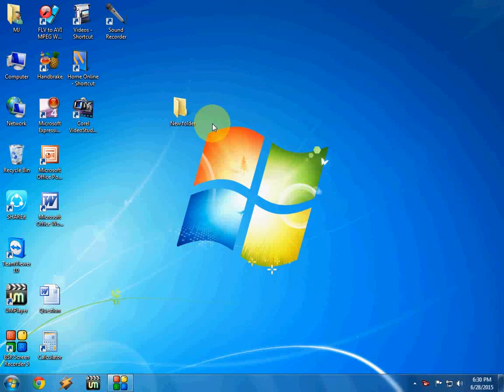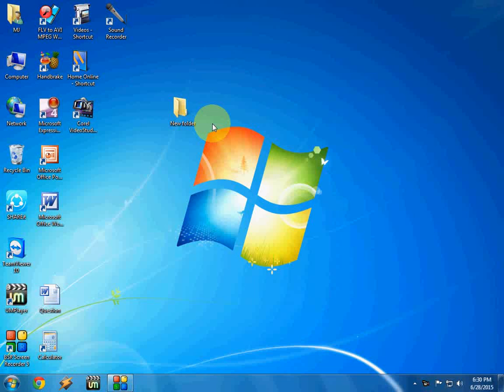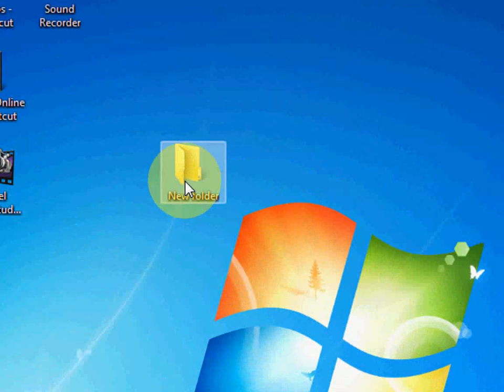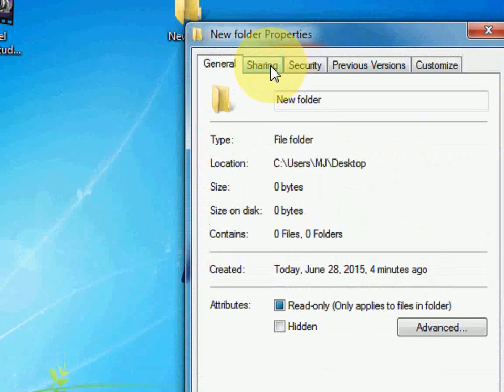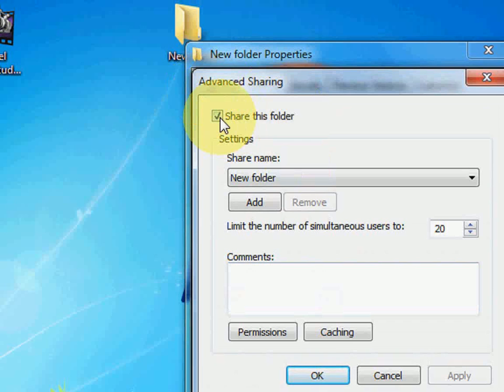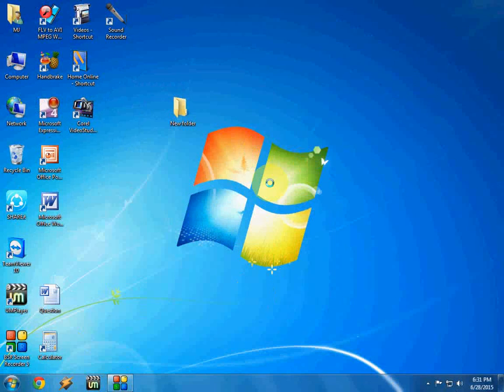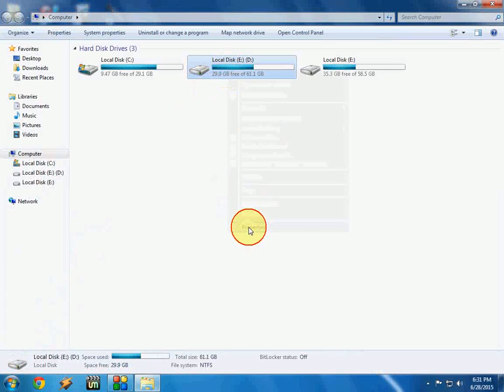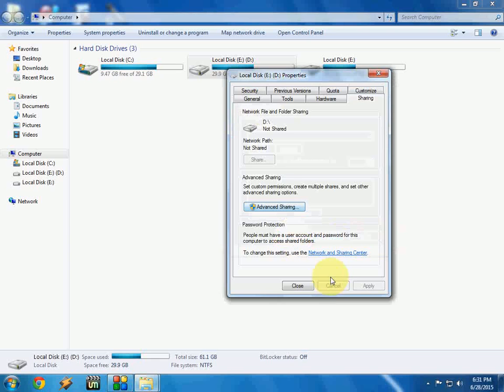How to Remove Sharing of Folder and Drive in Windows 7, 8 & 8.1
This video show you how to remove folder and drive sharing in windows pc..